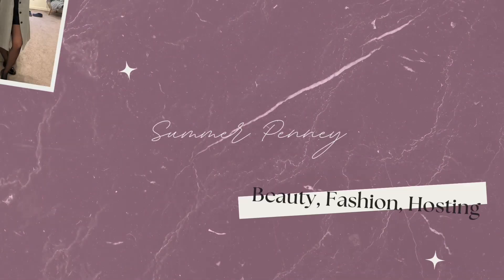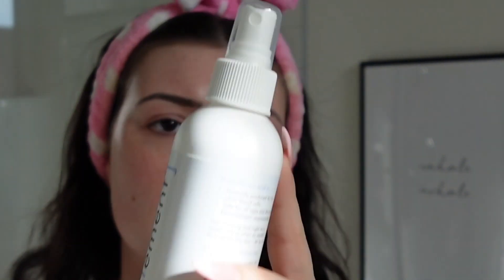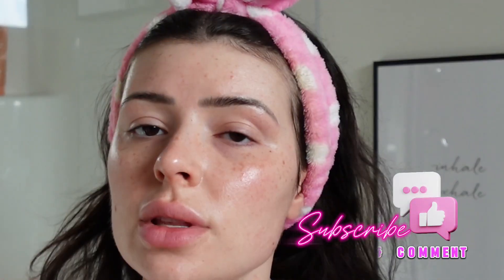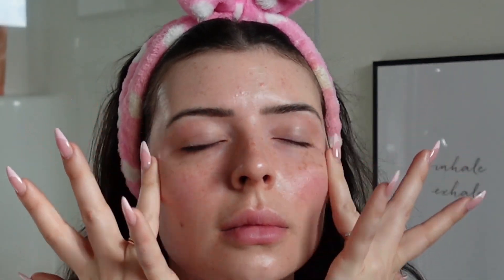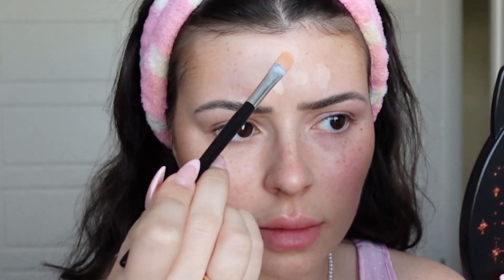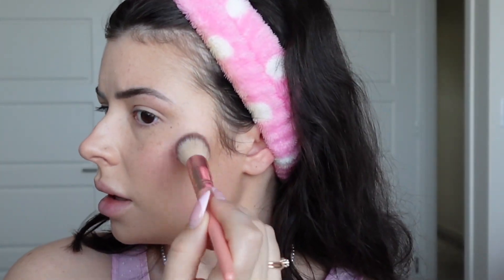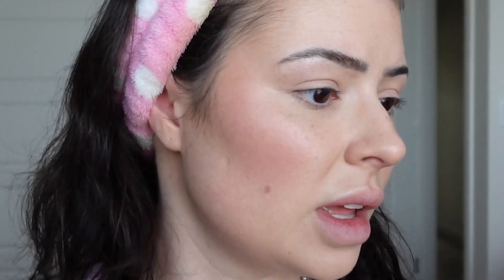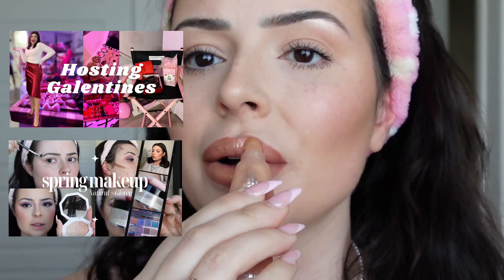Makeup Essentials for Dry Skin | what products to use, what to avoid, & more!!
hiiiii bitxhes,

Today im sharing with you some product ESSENTIALS for dry skin 💦 I have very sensitive skin with rosacea and keratosis, so a healthy, cruelty free, hydrating skin routine is a must!

We all know a good skin care routine is the key to a beautiful makeup look, but how about when we are wearing makeup? What if there were products that nourished and hydrated your dry skin ✨while✨ wearing them?

Well! it exists, and i tell you all about them here!

xoxo,
Summer

Rare beauty blush ‘Encourage’
Kylie Cosmetics power plush concealer